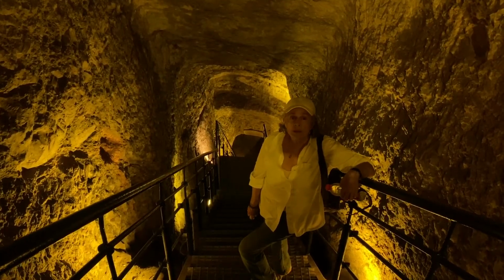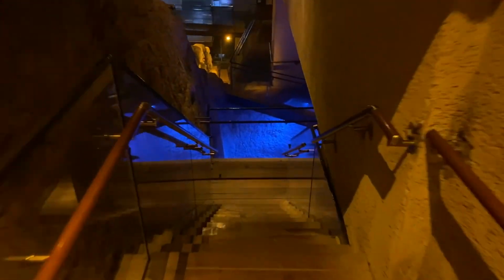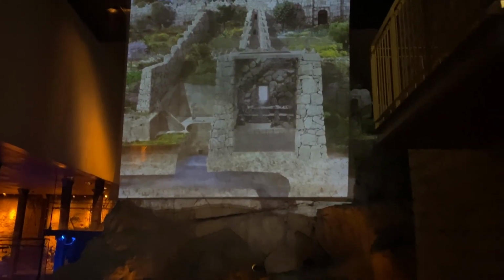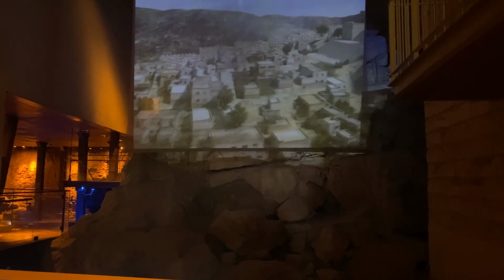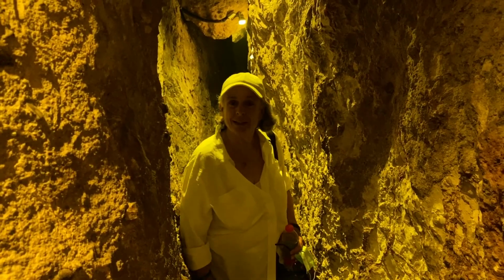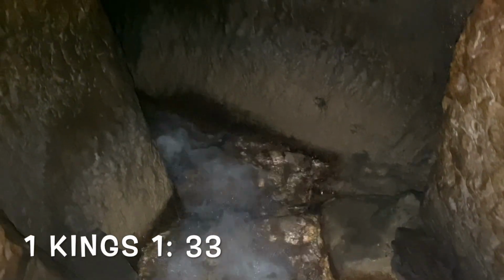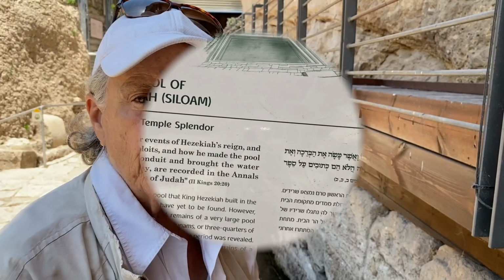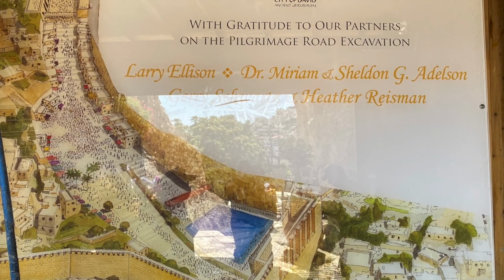City of David Water System